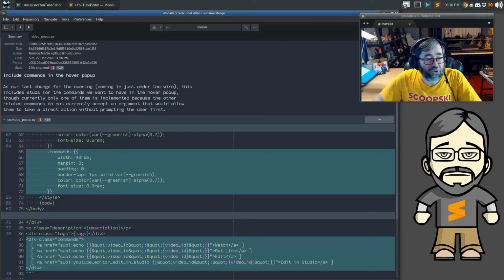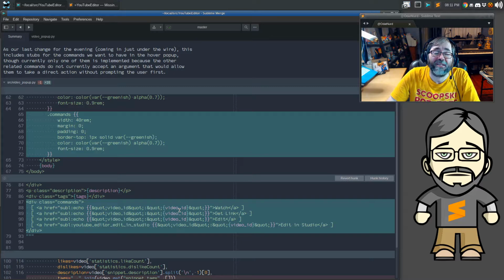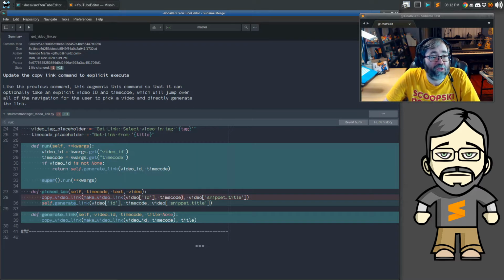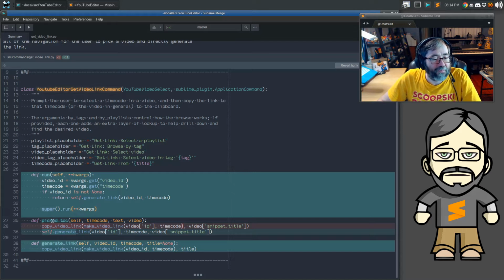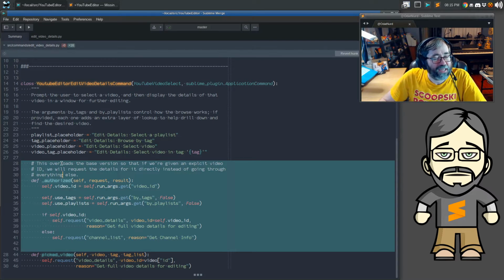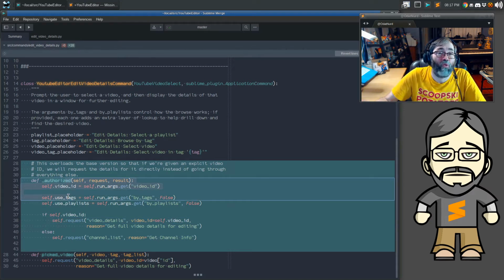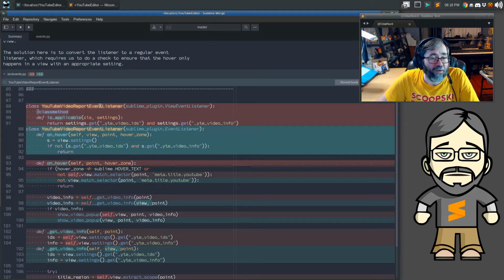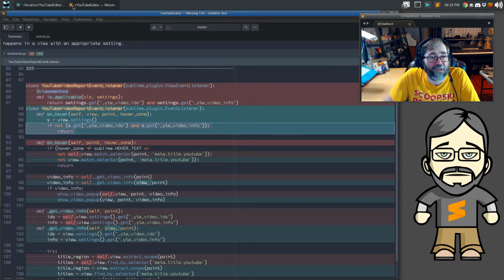[DV20-28] Implementing our popup commands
It's time for Devember 2020! Time to discuss what happened for Devember 28th which involved finishing the implementation of our hover popup commands by modifying our commands to run with just  a video ID.

In a live setting, *anything* can happen! So, expect a lot of silly mistakes, weird design decisions, and a lot of problem solving. Speaking of problems, although this is Devember, feel free to join in the chat and ask questions about Sublime or Sublime plugin development!

Since many have asked, if you'd like to show your support with a tip, you can do so here (but please don't feel compelled)